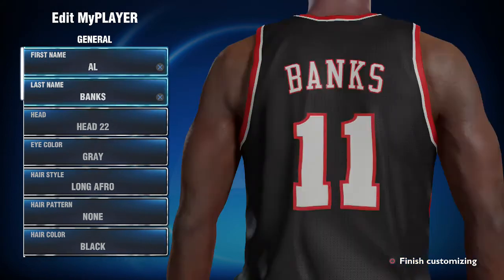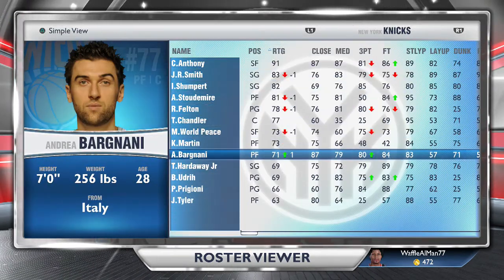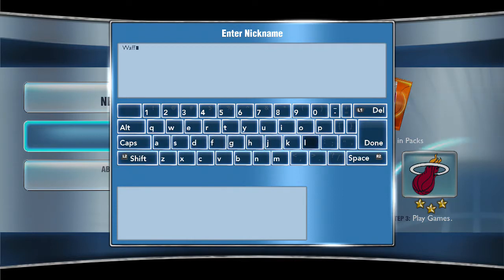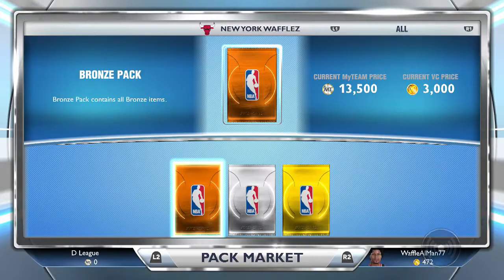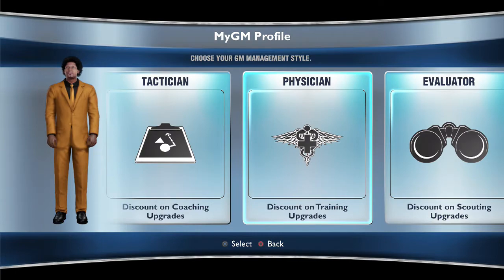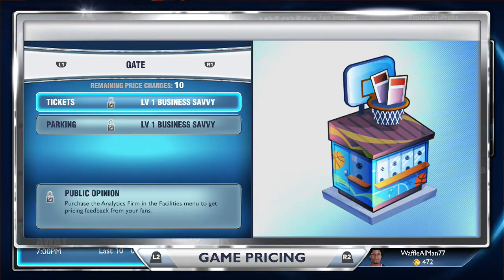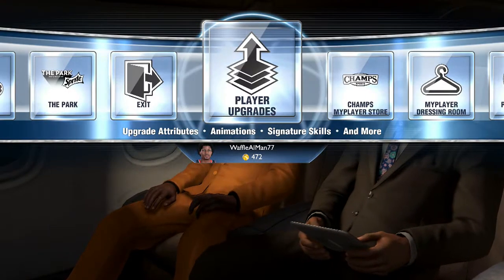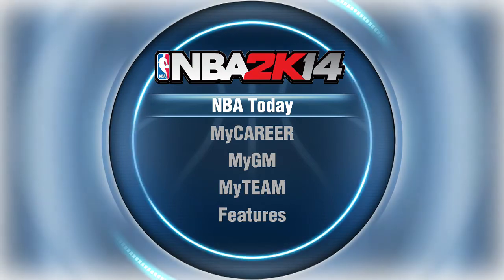NBA 2K14 PS4- A Complete Look